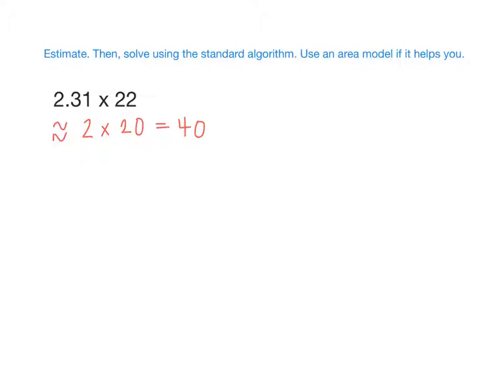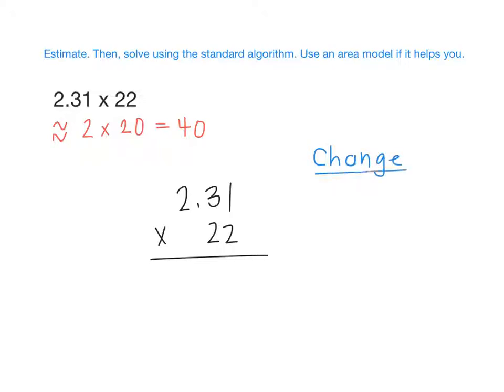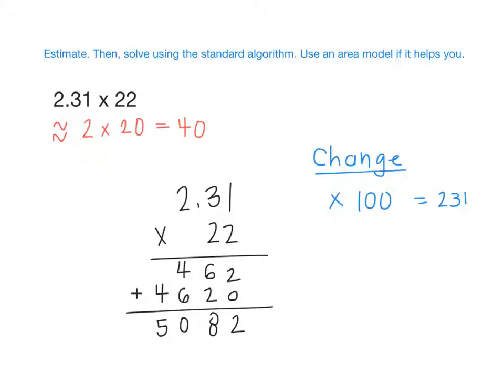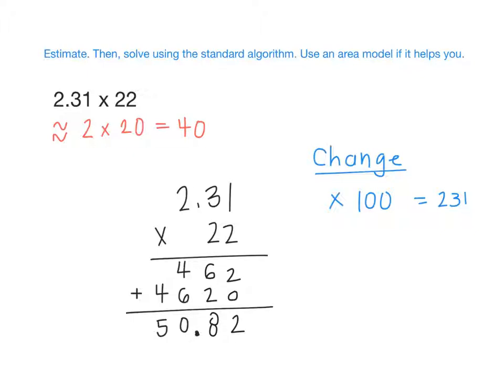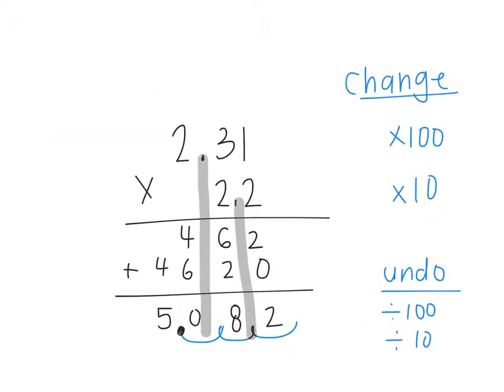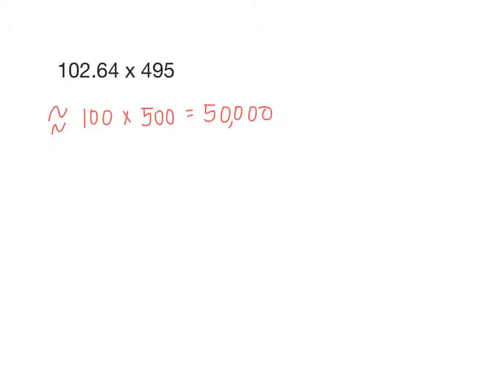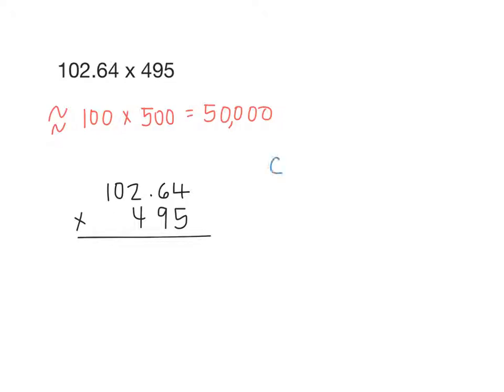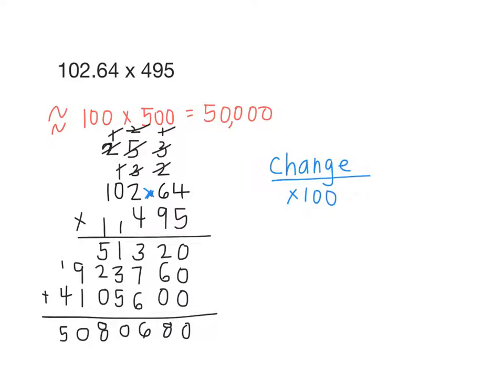10.23.19 5th EM 2.12